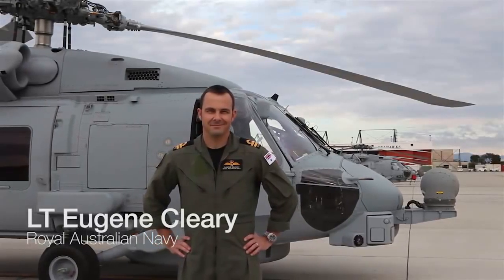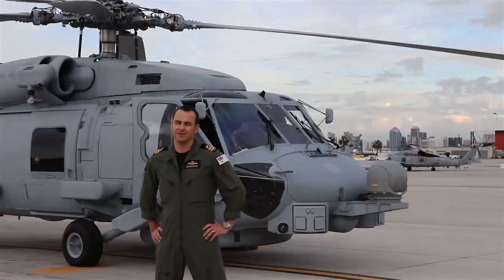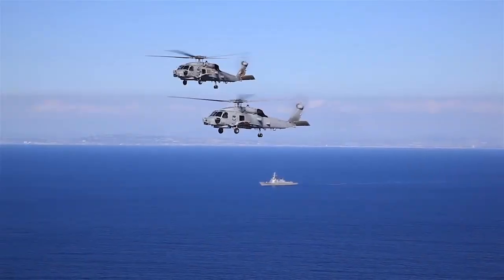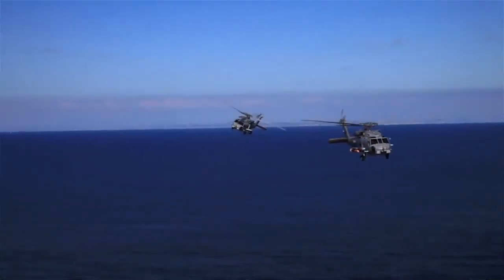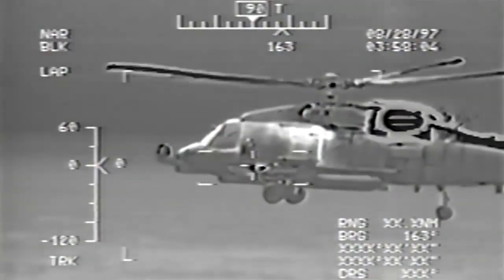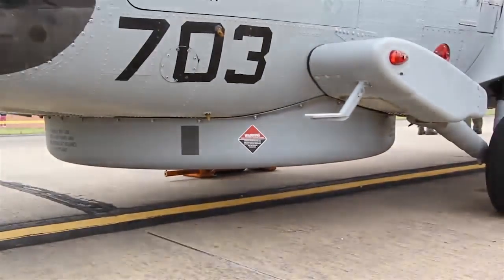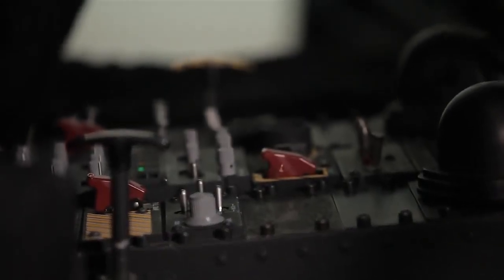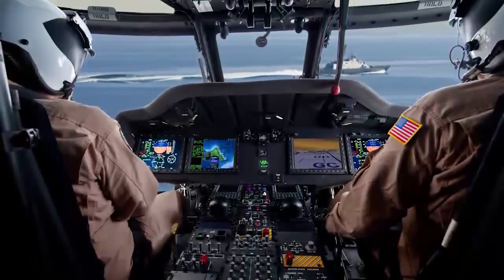Helicóptero Seahawk MH 60R destacado por piloto de la Royal Australian Navy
Lockheed Martin recibirá 382 millones de dólares para la producción y entrega de ocho helicópteros MH-60R Seahawk con ingeniería asociada y apoyo al programa.

La financiación de la adquisición de la aeronave para el año fiscal 2018, por valor de 147 millones de dólares, será obligatorio en el momento de la adjudicación, y se espera que el trabajo se realice hasta septiembre de 2020.

El Sikorsky MH-60R Seahawk es un derivado naval del helicóptero de transporte UH-60 Blackhawk, con dos motores turboeje de carga media utilizado por el Ejército y las naciones aliadas, que opera desde las cubiertas de vuelo en portaaviones, buques de superficie y buques  logísticos. Está diseñado principalmente para operaciones de guerra antisubmarinas y de superficie.